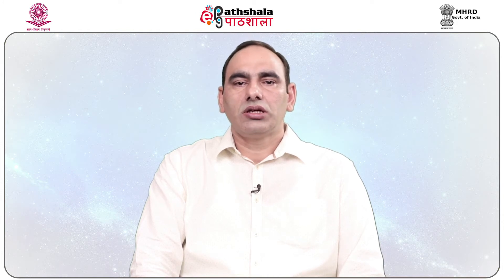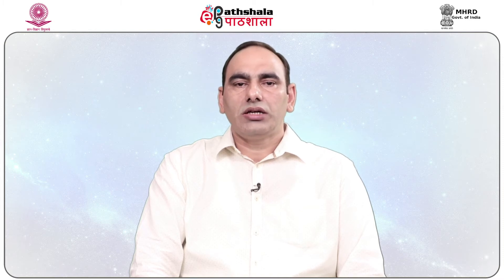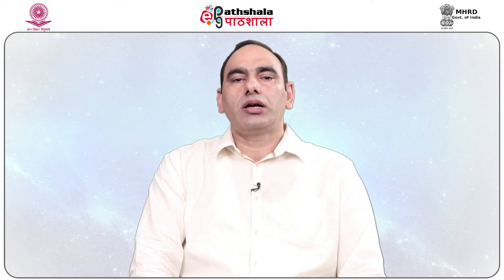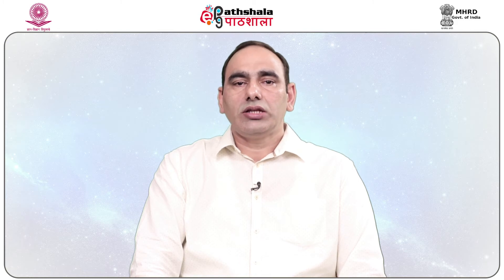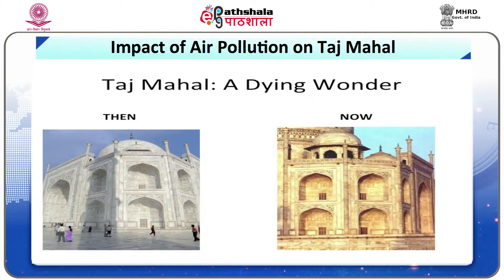M-35. Modern Life and Atmospheric Pollution